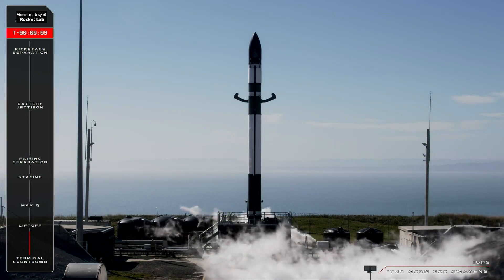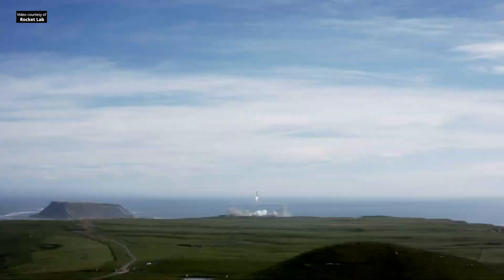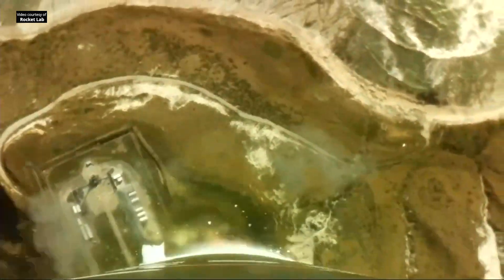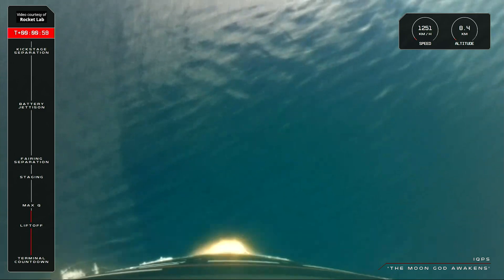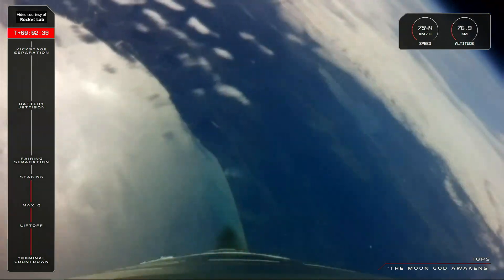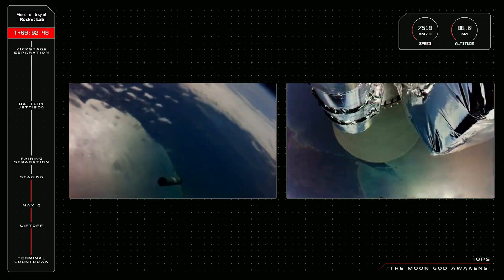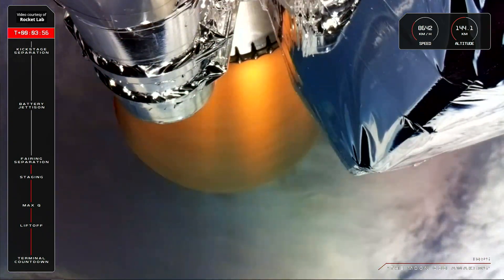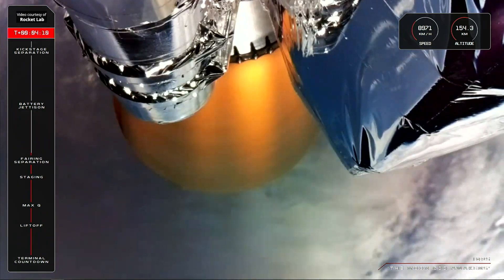Electron launches QPS-SAR-5 “TSUKUYOMI-I”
Rocket Lab’s Electron launch vehicle launched the “The Moon God Awakens” mission, iQPS’s QPS-SAR-5 satellite named “TSUKUYOMI-I”, from Pad B at Rocket Lab Launch Complex 1 in Mahia, New Zealand, on 15 December 2023, at 04:05 UTC (17:05 NZDT).
Credit: iQPS/Rocket Lab